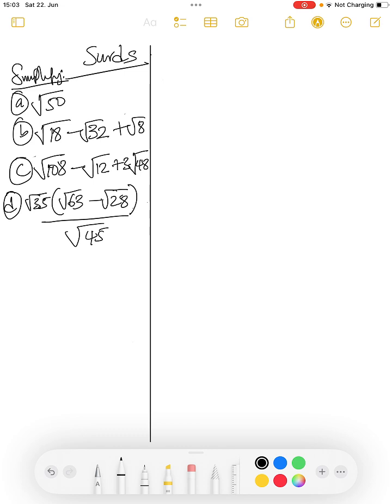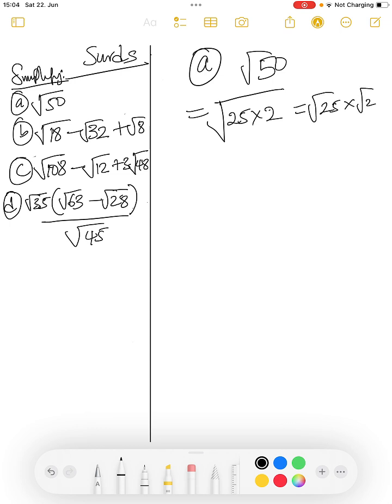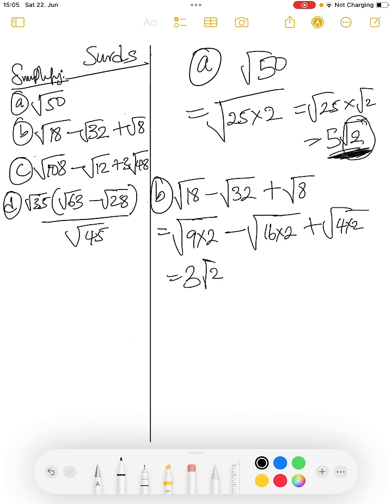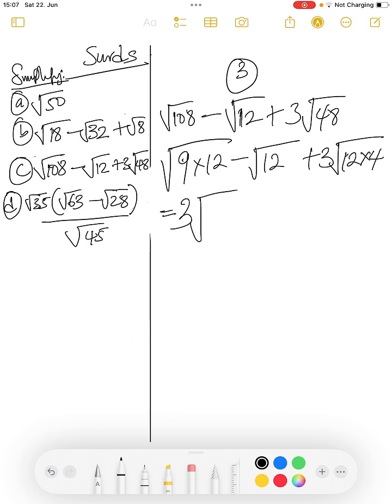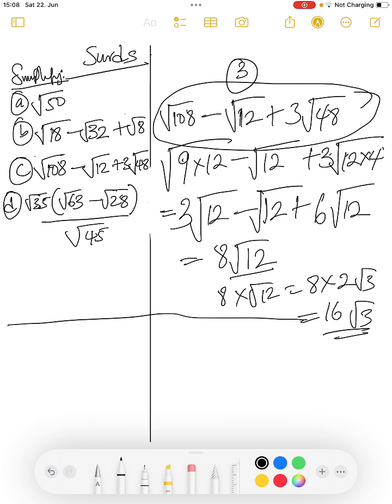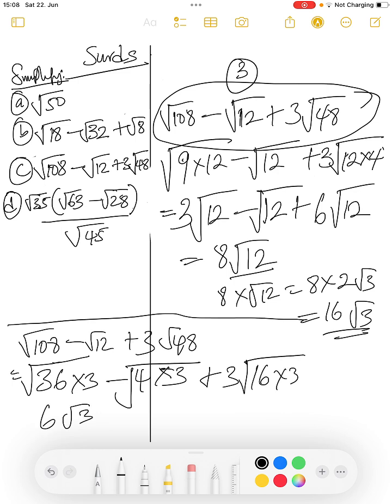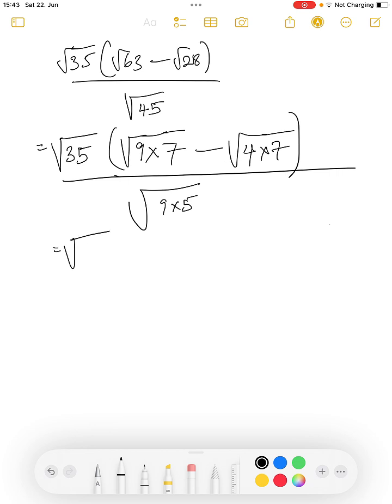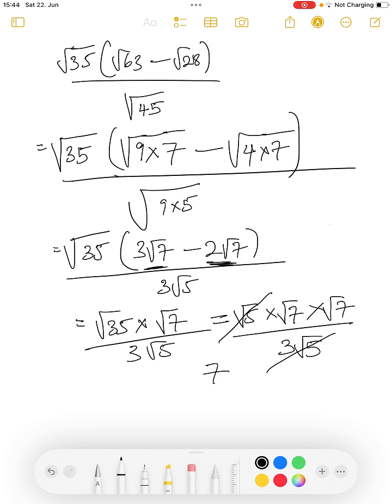SIMPLIFICATION OF SURDS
LEARN AND PRACTICE THE EASY WAY TO SIMPLIFY SURDS.